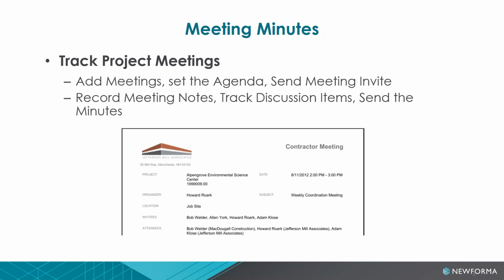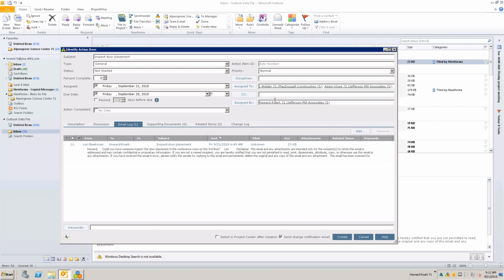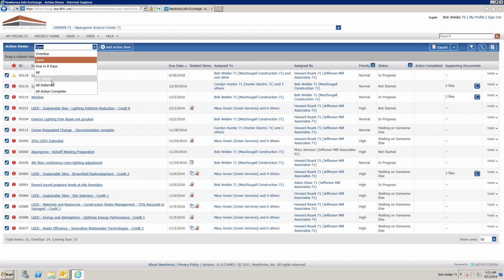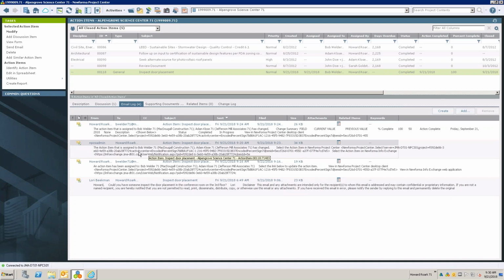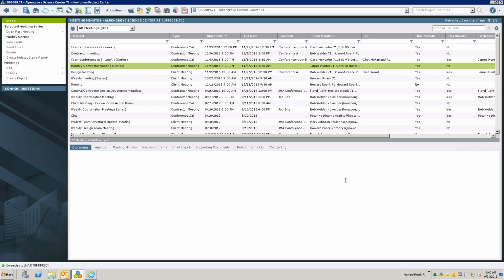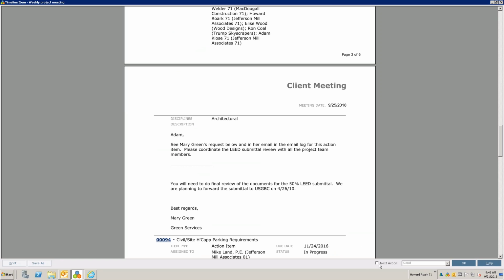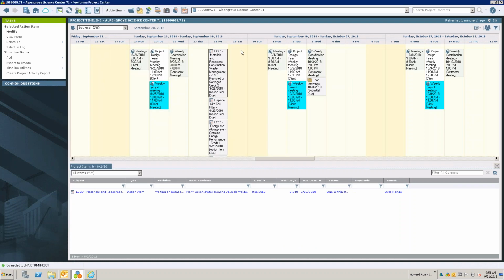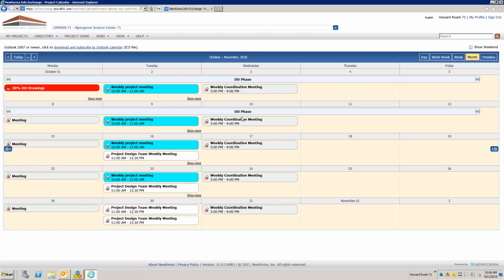NPC 203 Action Items, Meeting Minutes and Project Timeline